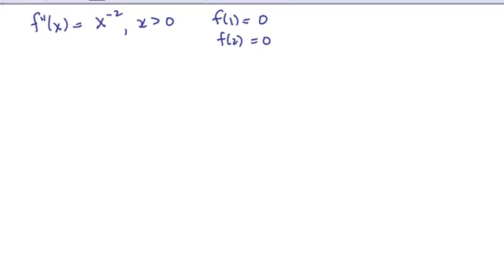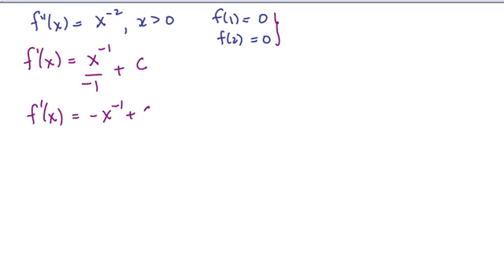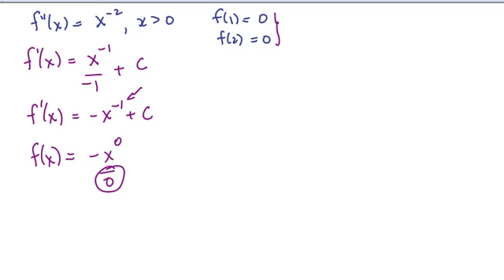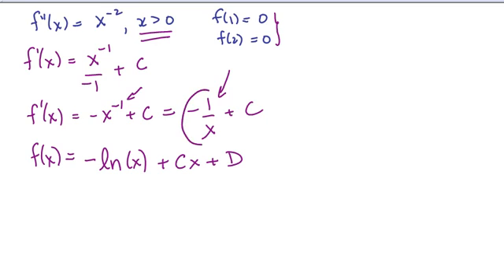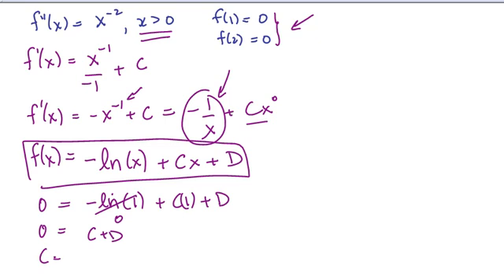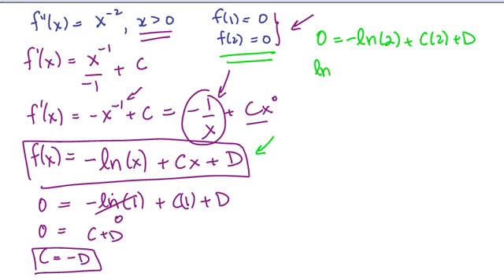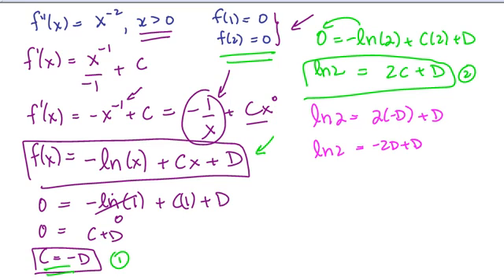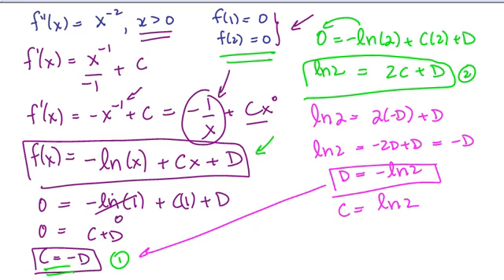Mathematics Calculus 12u8_1PSQ41pg356